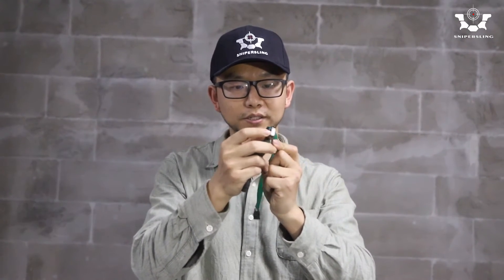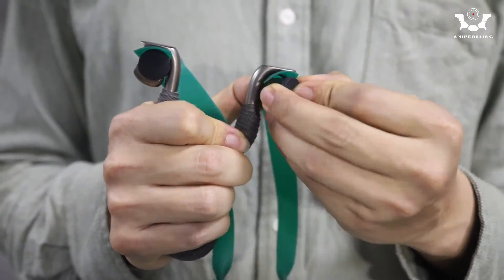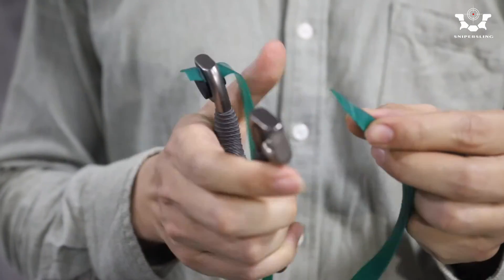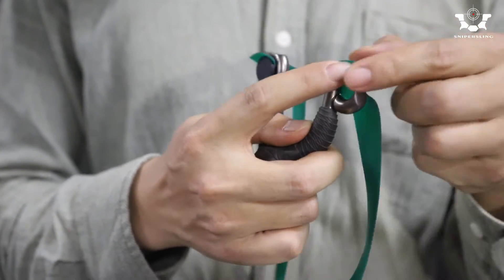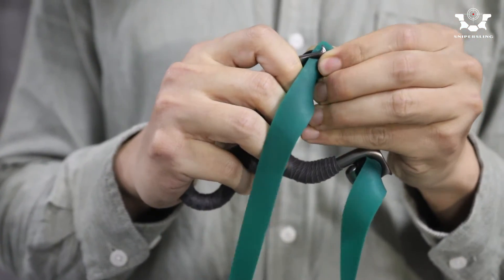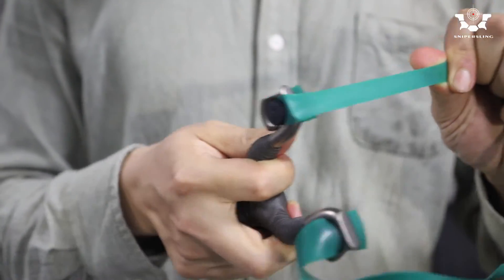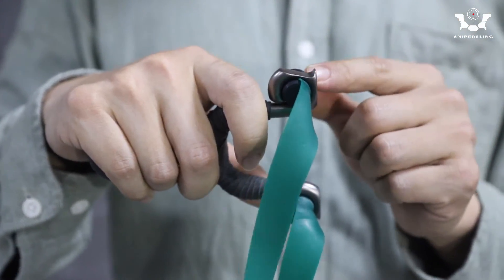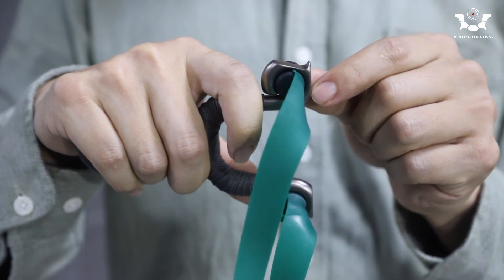Fit flats onto a wire bent slingshot? Some upgradations on Chinese traditional slingshot.